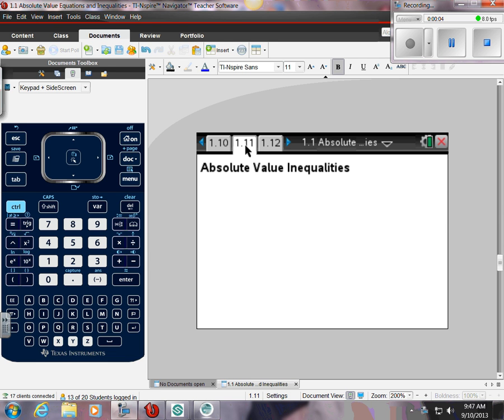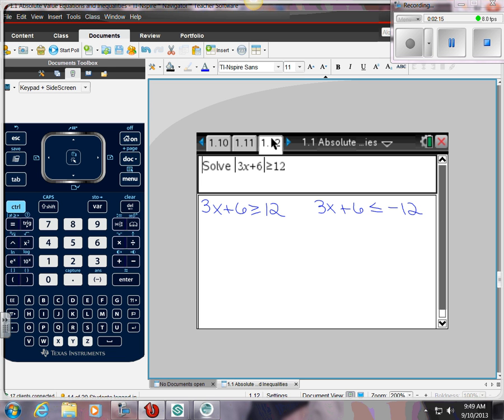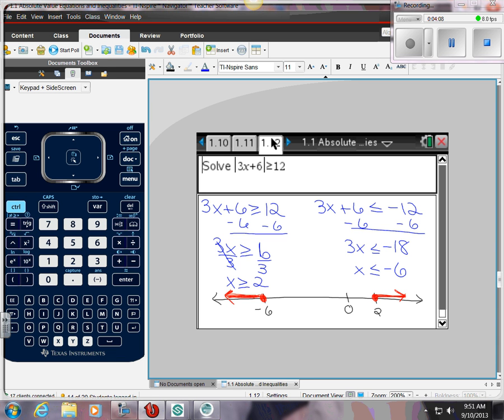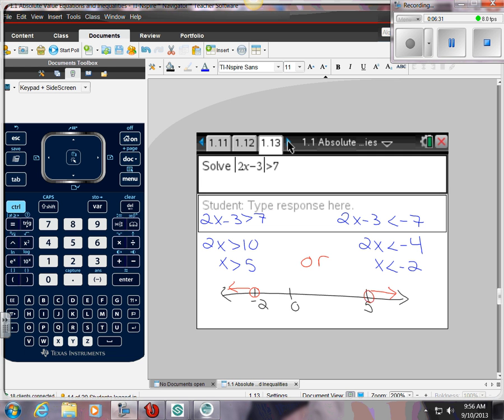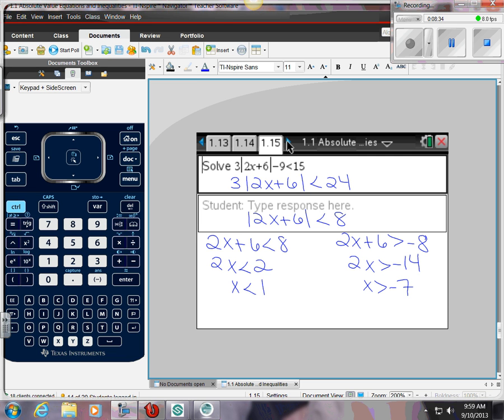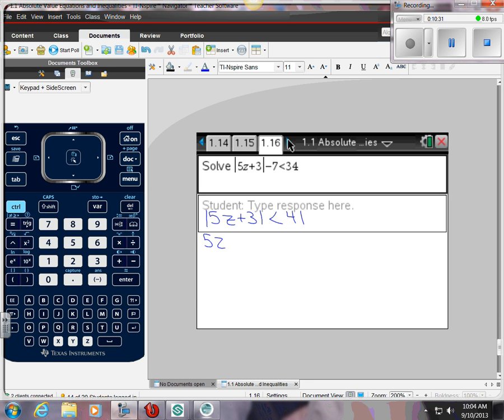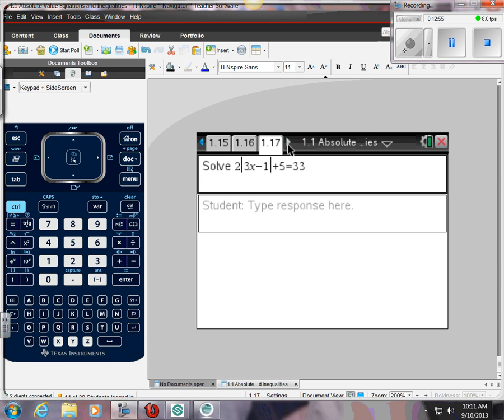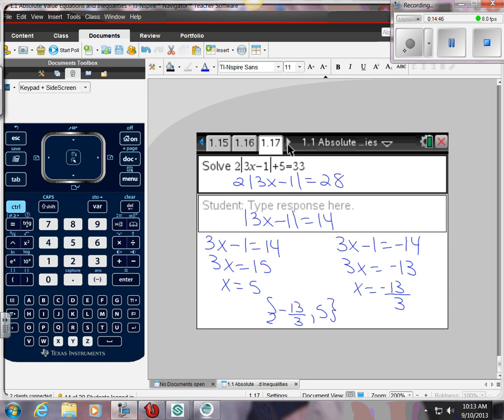Algebra 2 Lesson 1.1 Day 2